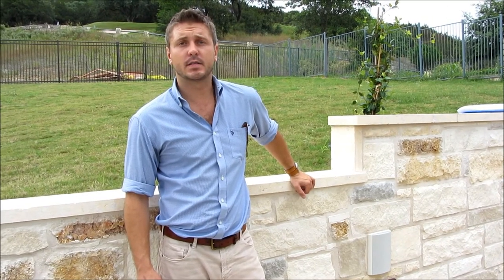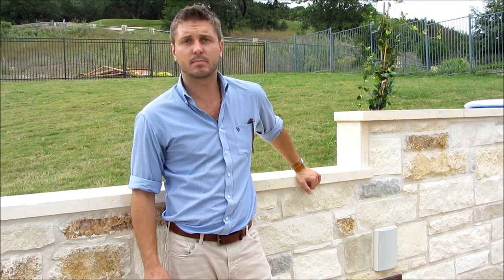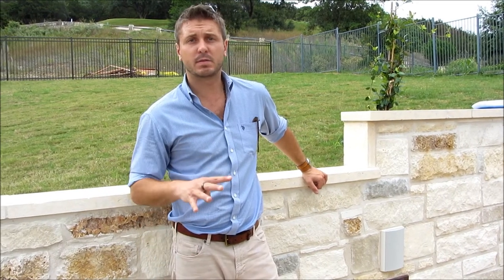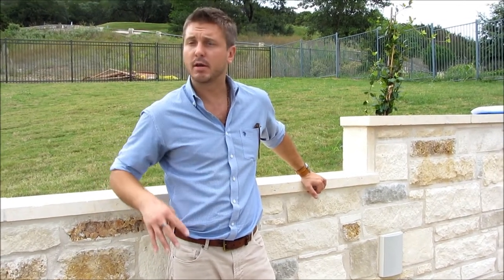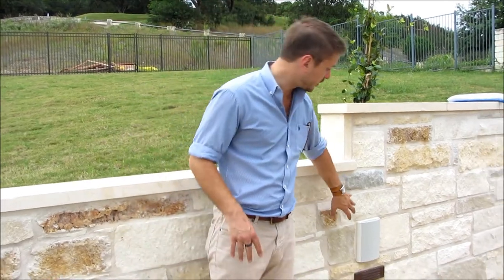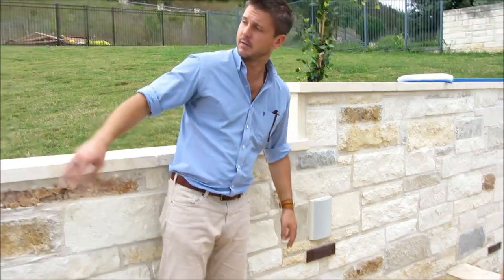Austin home theater by Hifi Install 512-814-8171: Weatherproof Speakers Mounted Into Stone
This Austin outdoor home theater installation features four weatherproof Proficient speakers mounted into the stone retaining wall surrounding a newly built pool.  All equipment is housed in the cabana bar providing wireless Pandora, Spotify, & iTunes.